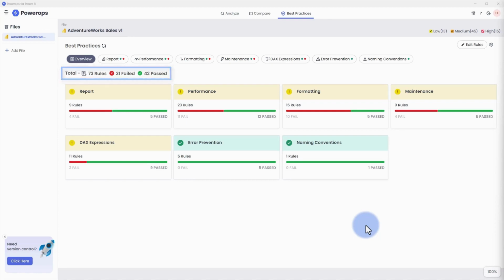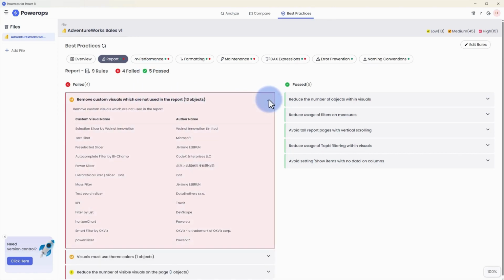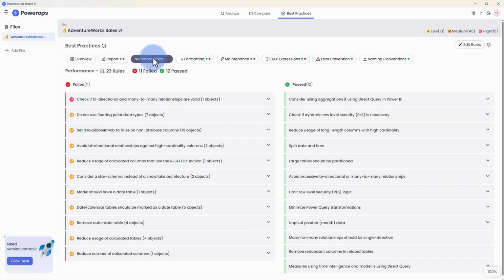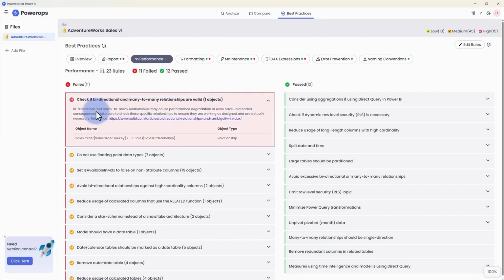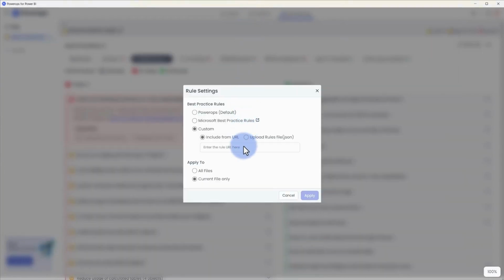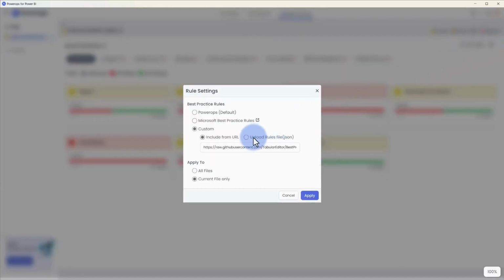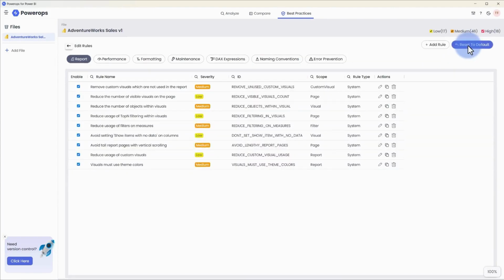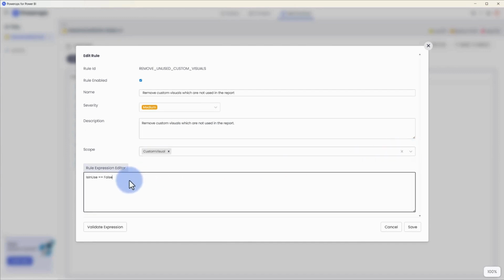Best Practices (Powerops Desktop)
Self-Audit Power BI Reports against the industry-standard Best Practices and idenfity the areas of concern.

Powerops offers a single platform to Analyze, Compare, Version Control and Self-Audit Power BI Reports against Best Practices in an intuitive way.